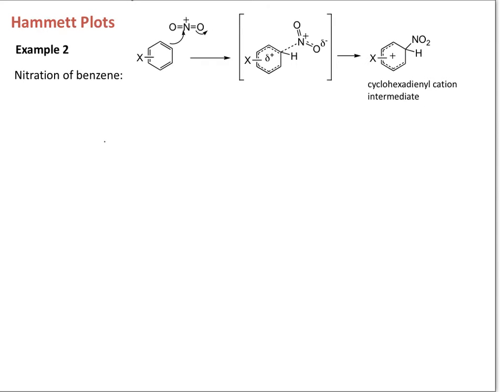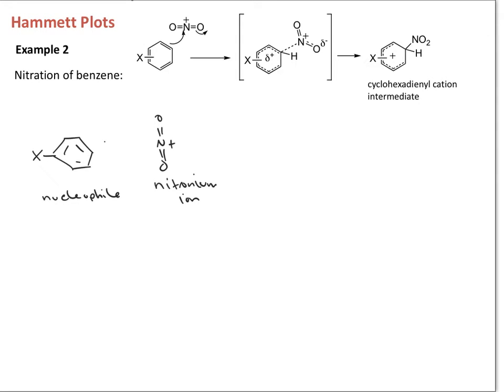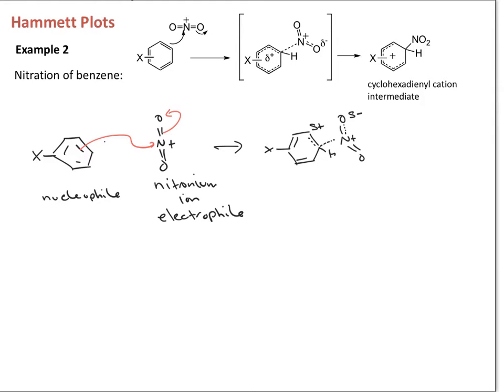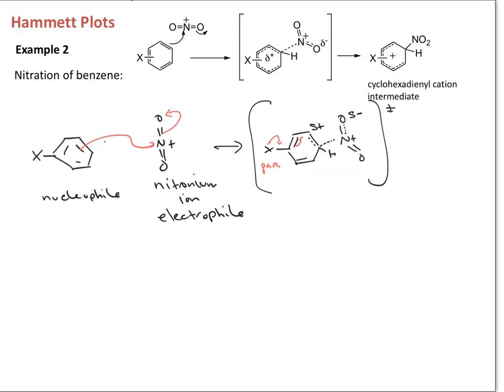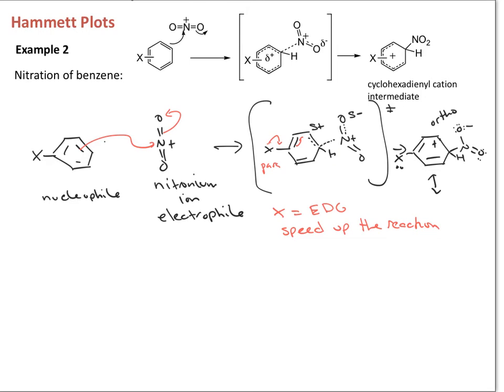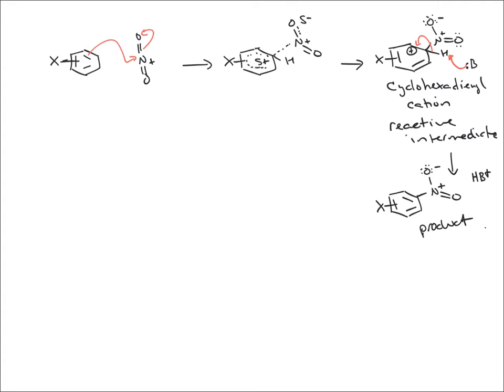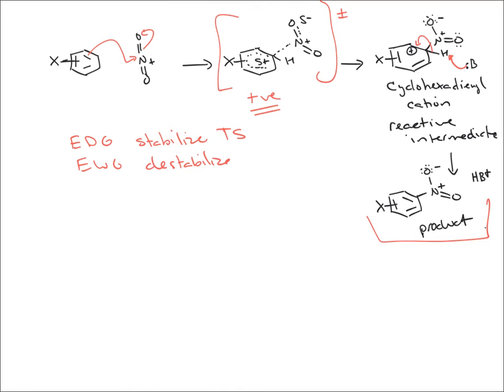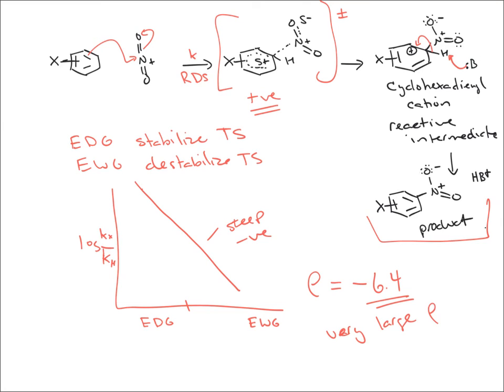Chem 3404 Hammett Plot Example 2